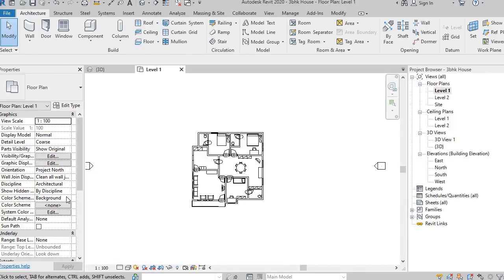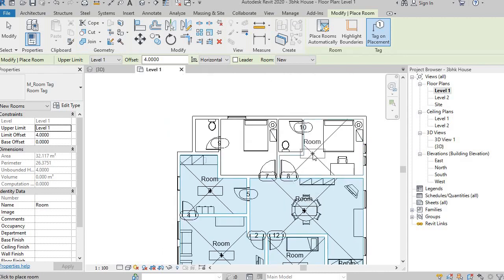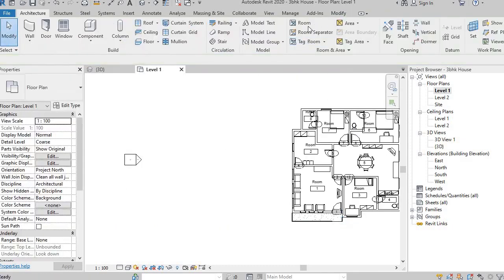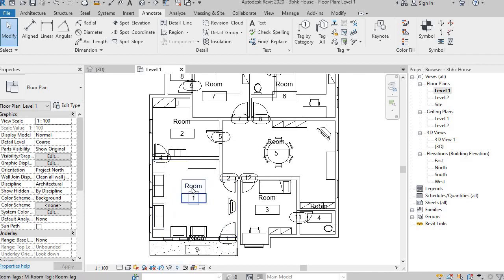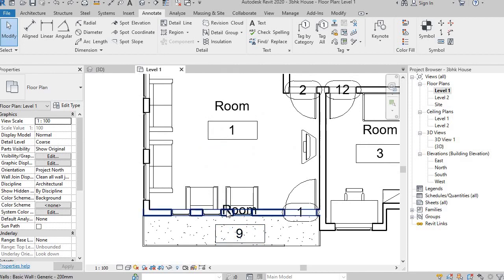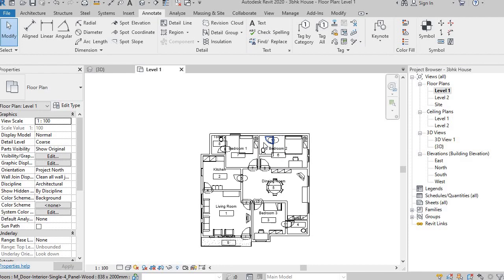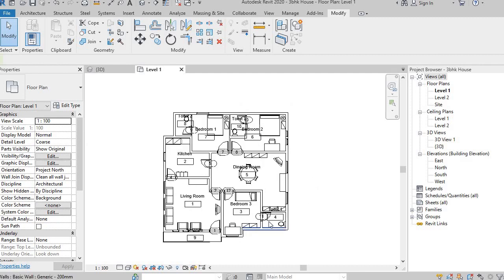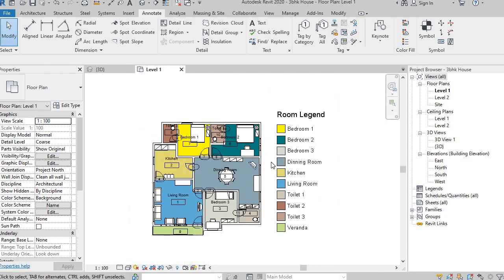Adding Rooms & Tags on Revit for CIVIL ENGINEERS !